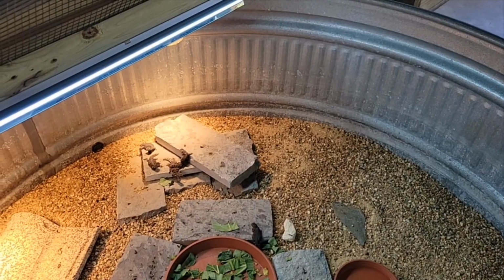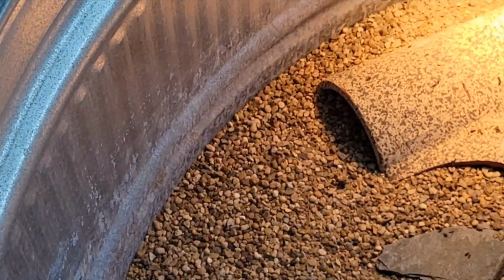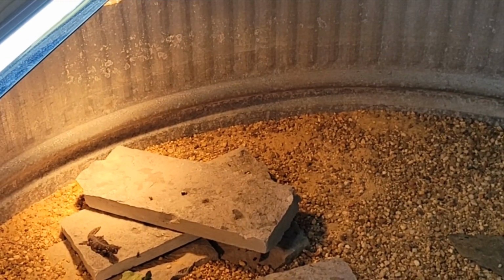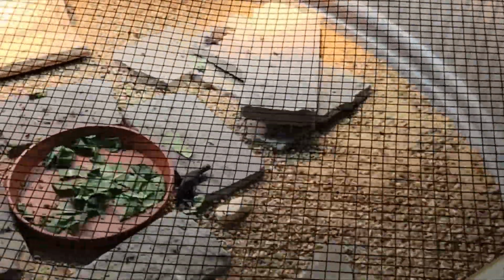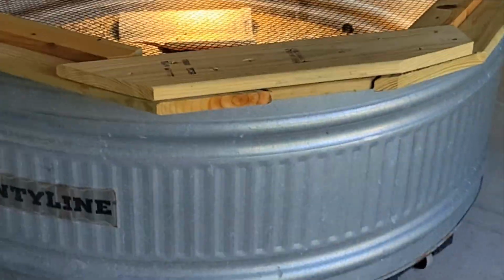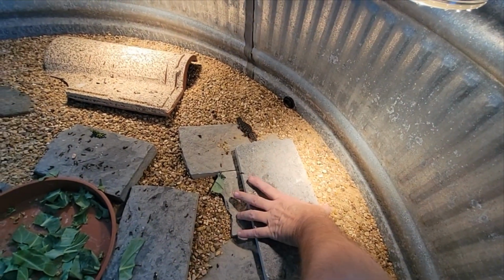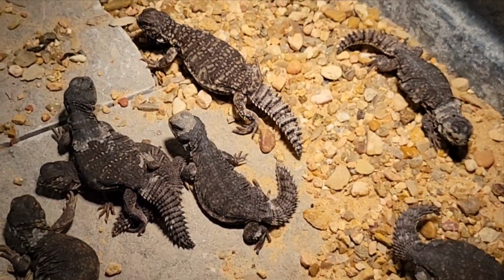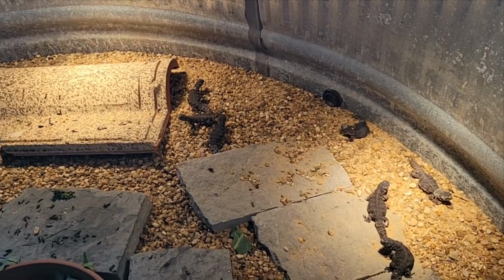Baby uromastyxflavifasciata 1 month old 9/26/25